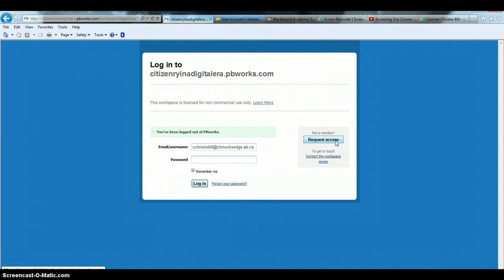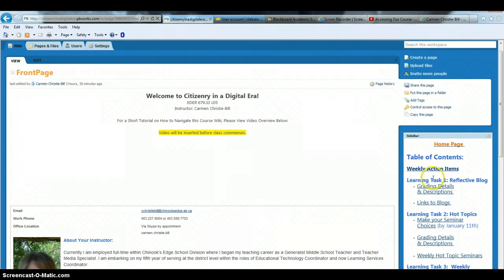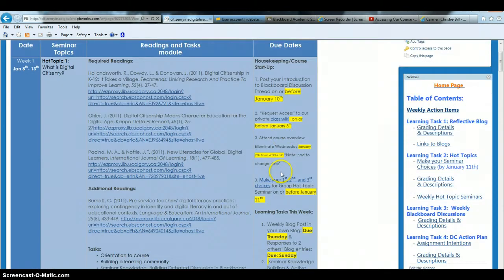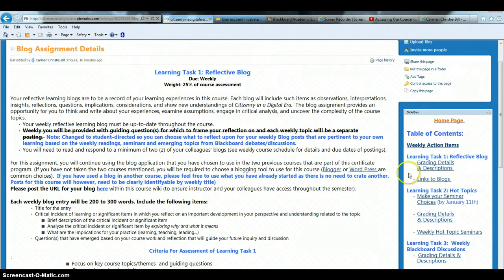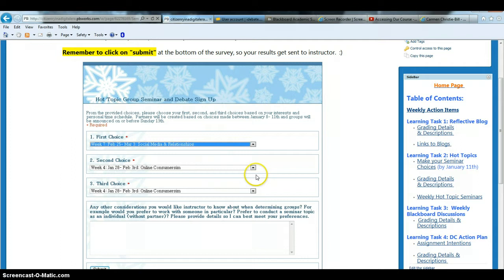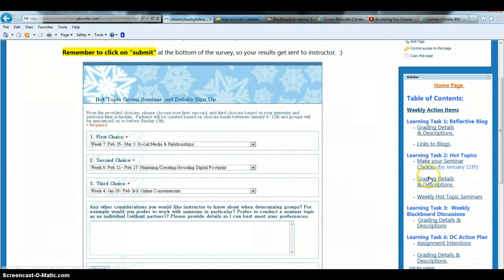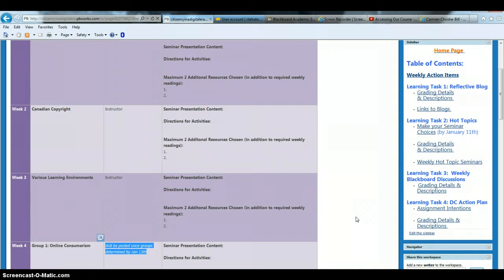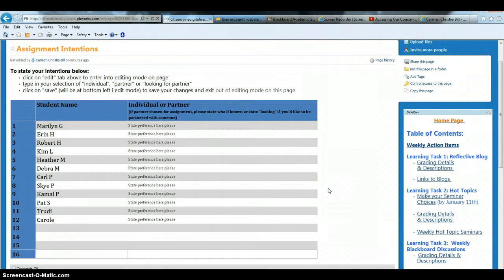Our Course Wiki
Overview of how to navigate and access our wiki learning space